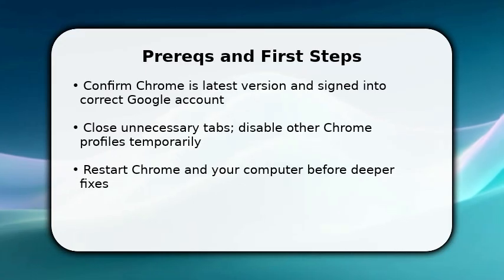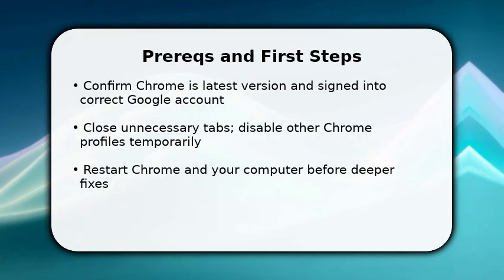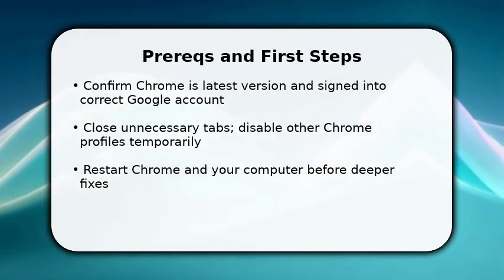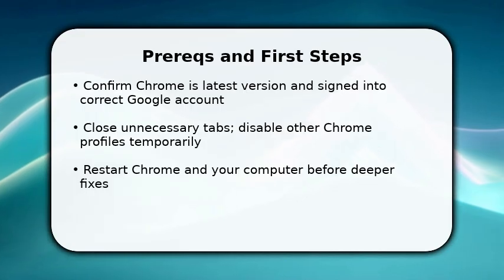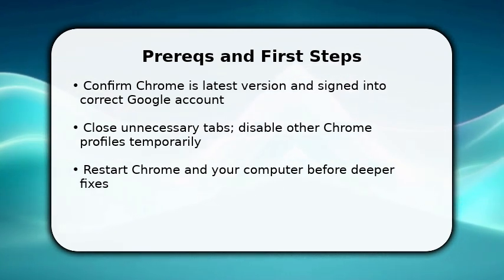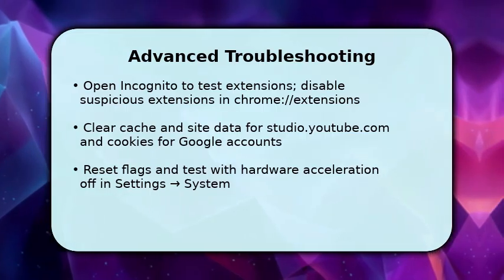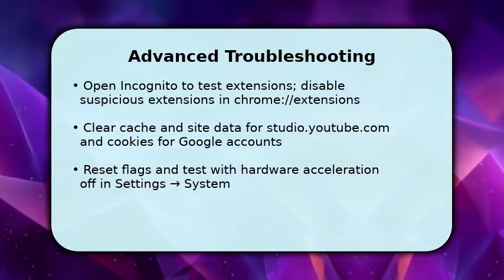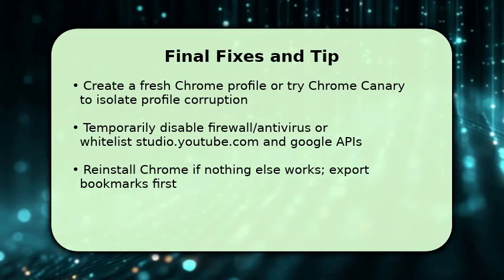How to Solve Youtube Studio Not Open in Chrome Problem - Full Guide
Explore our comprehensive guide on resolving the issue when YouTube Studio doesn'thy open in Chrome. This video provides step-by-step troubleshooting tips, common fixes for browser compatibility problems, and how to ensure your account settings are correctly configured.

YouTube Studio not opening, Chrome problem with YouTube, Troubleshoot YouTube Studio on Chrome, Browser incompatibility issues, Account configuration fix